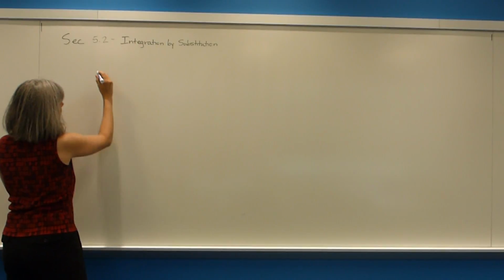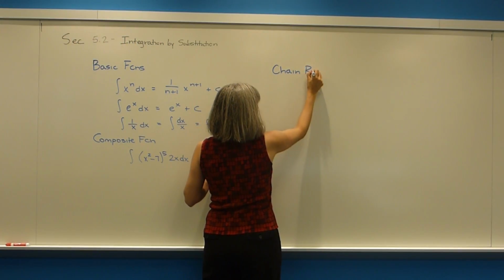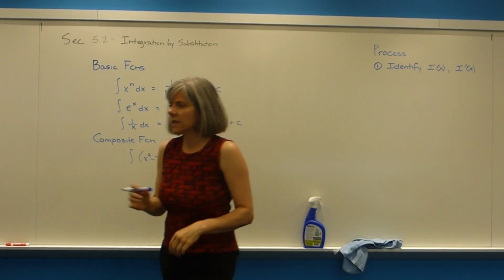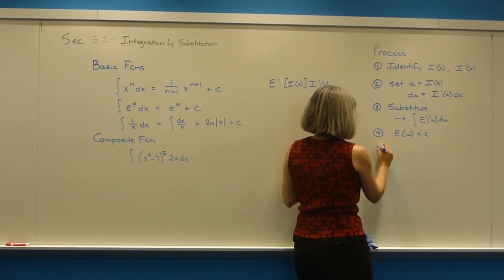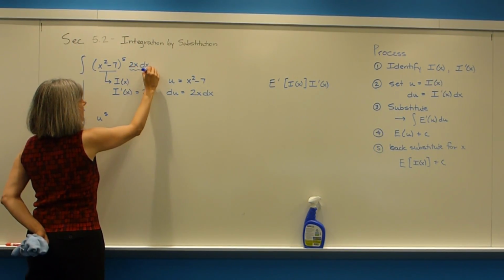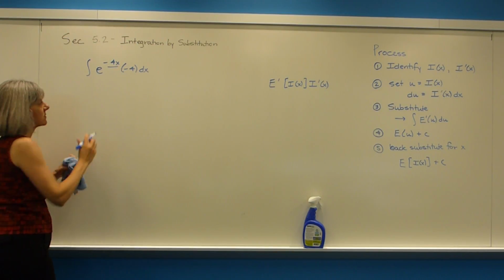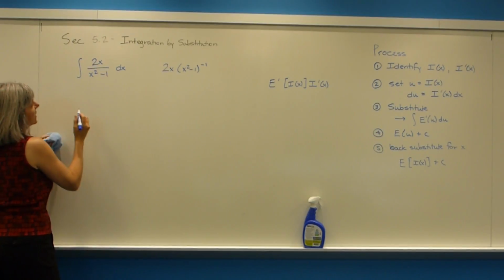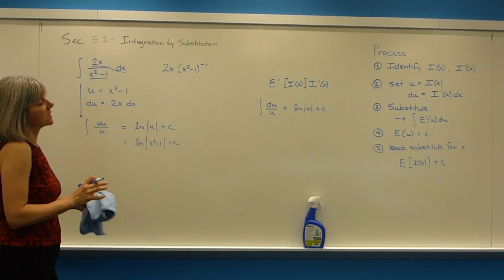MTH270 F16 - Sec 5.2 - Prep Video